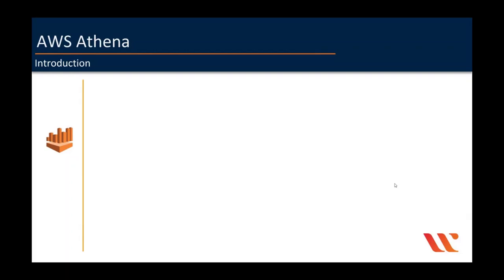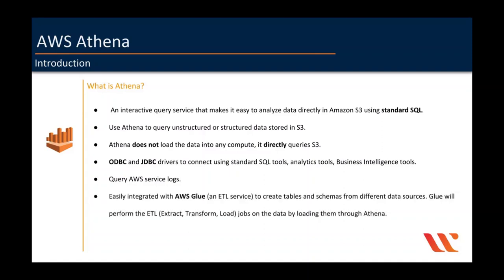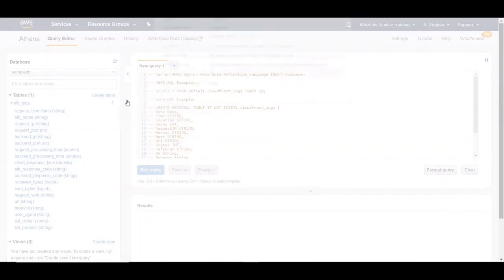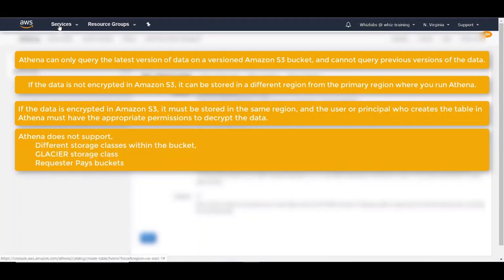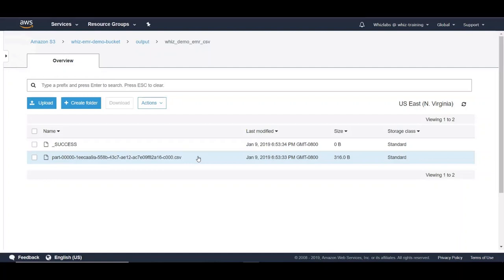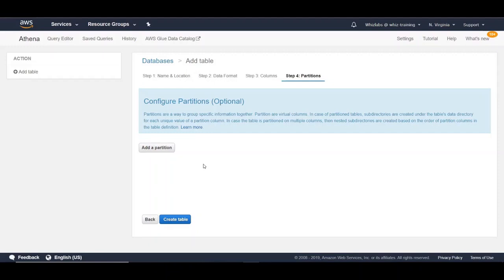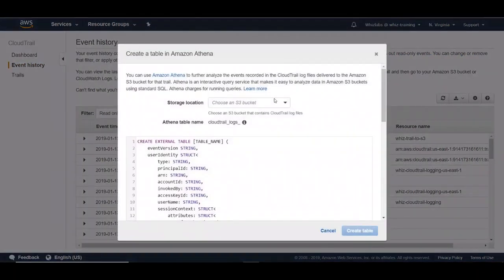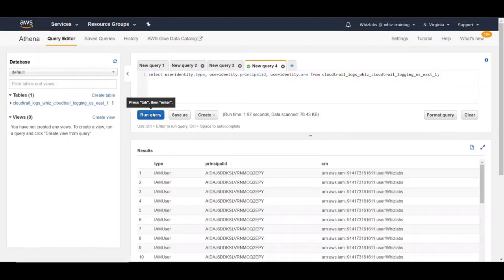AWS Athena Hands On | Analyze structured and unstructured data in Amazon S3 using standard SQL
Amazon Athena is a service that enables data analysts to perform interactive queries in the web-based cloud storage service, Amazon Simple Storage Service (S3). Athena is used with large-scale data sets. Amazon S3 is designed for online backup and archiving of data and applications on Amazon Web Services (AWS)